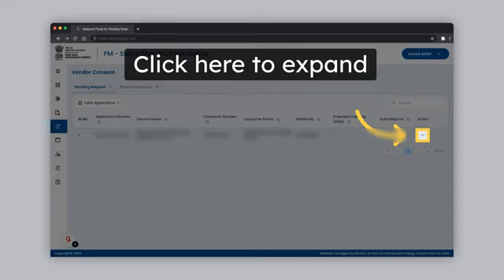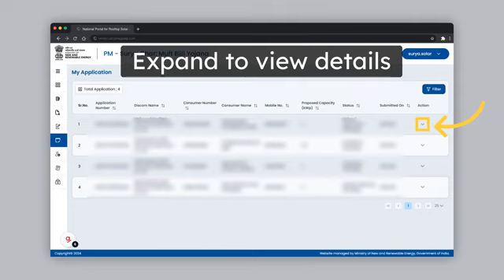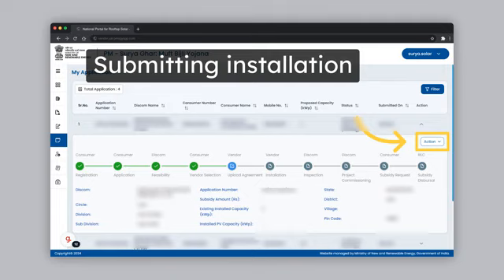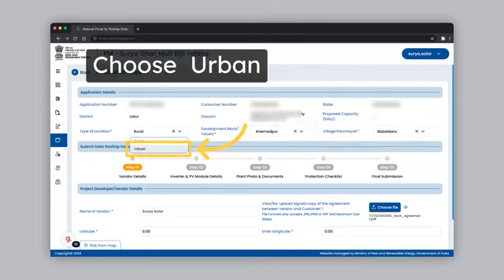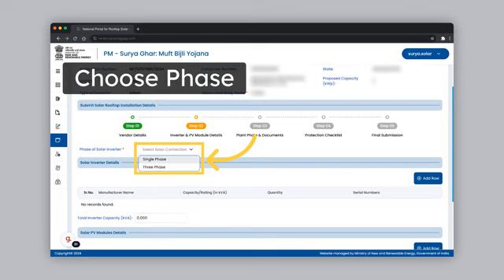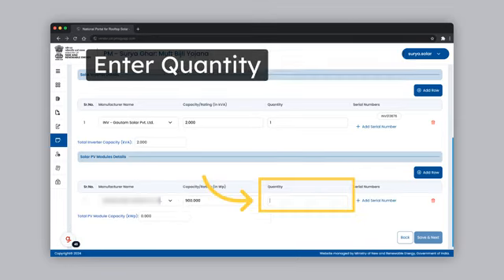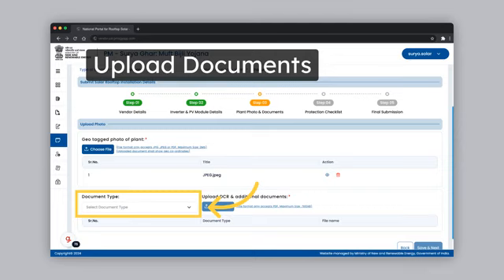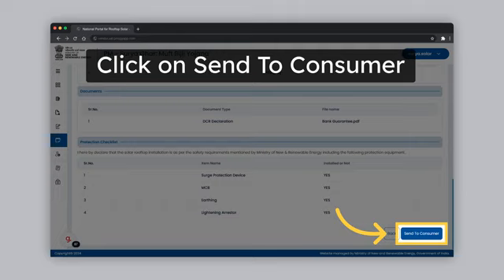PM Surya Ghar Muft Bijli Yojana 2.0 | How to Fill Installation Details on the National Portal?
🌞 Complete Your Installation Details on the National Portal

As a vendor under PM Surya Ghar Muft Bijli Yojana 2.0, it’s crucial to fill in your installation details accurately on the National Portal. This video walks you through the step-by-step process of:

🔹 How to enter installation details
🔹 Adding system specifications and installation location
🔹 Uploading relevant documents & images
🔹 Ensuring compliance with guidelines for subsidy approval

📌 Watch till the end to ensure you complete the process smoothly and meet the requirements for subsidy processing!